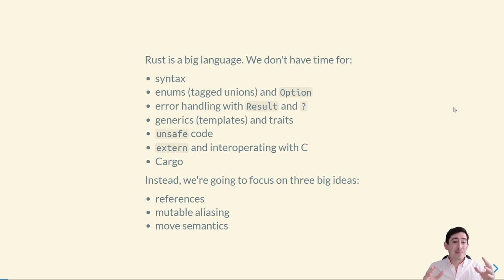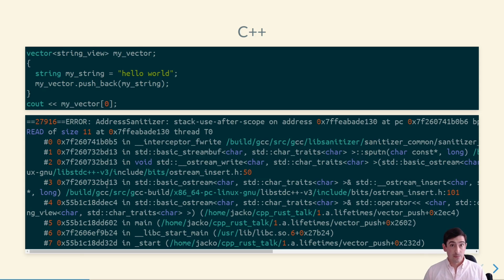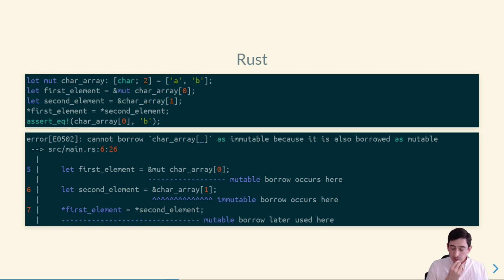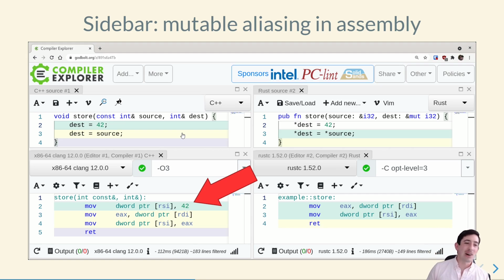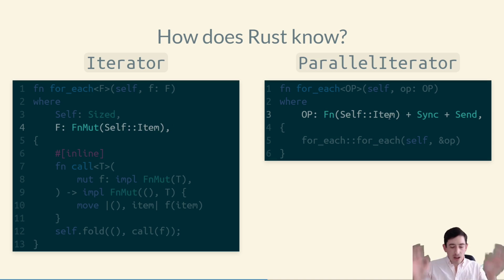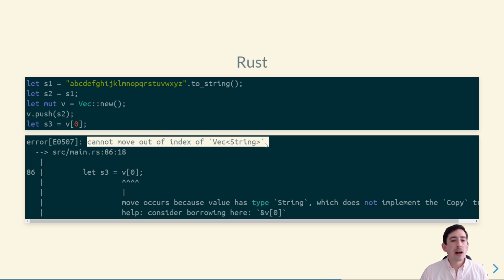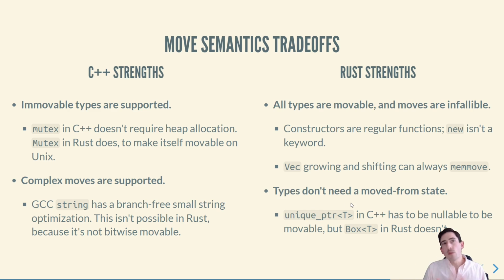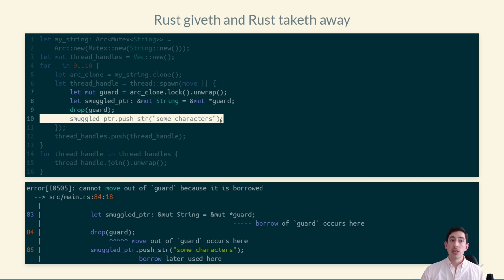A Firehose of Rust, for busy people who know some C++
Contents:
0:00:00 introduction
0:04:03 references and mutable aliasing
0:06:54 reference lifetime examples
0:22:12 mutable aliasing examples
0:50:16 move semantics
1:10:50 Arc Mutex String
1:23:28 outro

Errata:
- The example raw pointer code shown at 26:33 is valid today according to Miri, but it's not the best approach, and it's possible that it will become invalid before the rules for unsafe Rust finally stabilize. The worry is that creating a temporary shared reference on line 3 implies that the mutable reference on line 2 is definitely dead, which could mean that the raw pointer on line 2 is also dead in some sense. A more conservative approach would be to use .as_mut_ptr to get a pointer to the first element and then .add to get a pointer to the second element, without creating any extra references to the array. (Update: The "Tree Borrows" model for Miri also allows the example as written.
- At 56:20 I described both C++ copy constructors and the Rust .clone() method as making a "deep copy". That's sometimes the right way to think about it, but not when pointers and references get involved. Indeed, the final section relies on shallow cloning to share a reference-counted object across threads. C++ and Rust behave very similarly here, and understanding that ".clone() works like a C++ copy constructor" tells you most of what you need to know about a wide variety of different types.
- At 1:05:49 I said that Mutex in Rust needs a heap allocation on Linux because of how the underlying system calls work. That's mostly incorrect. It's true that a futex can't be moved while locked, and that does matter for std::mutex in C++. But it doesn't actually matter in Rust, because a Mutex is borrowed and immovable while it's locked. Instead, the issue in Rust is that POSIX doesn't guarantee that a pthread_mutex_t is movable (although many implementations are movable in practice). (Update: As of Rust 1.62, released in June 2022, Mutex on Linux creates a futex directly and no longer needs a heap allocation. Mutex still uses pthreads and heap allocation on some other Unix systems.)
- At 1:15:13 I use Arc+Mutex to get the multithreaded Rust example working. That's a common idiom in Rust, and it's good to demo it, but as of Rust 1.63 (August 2022) you can also use "scoped" threads